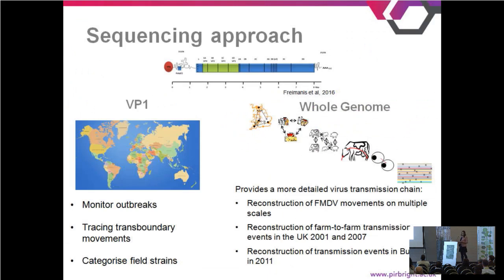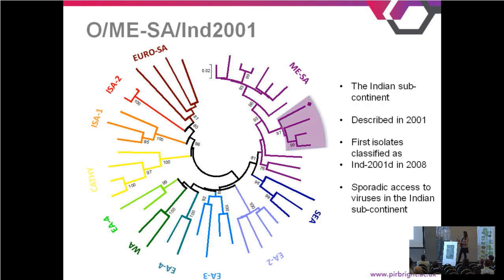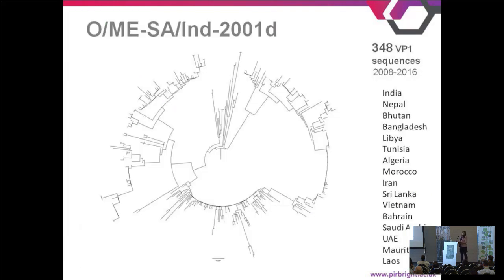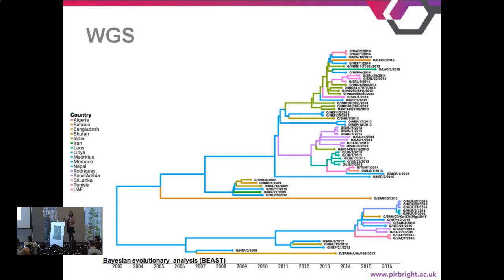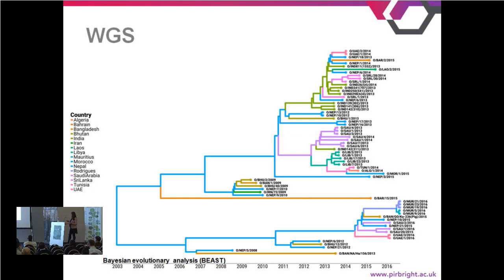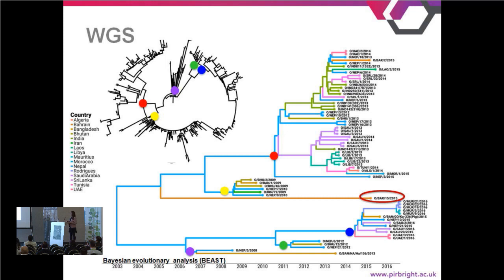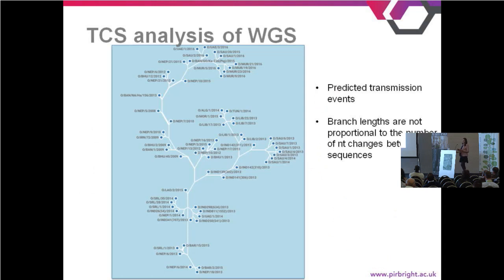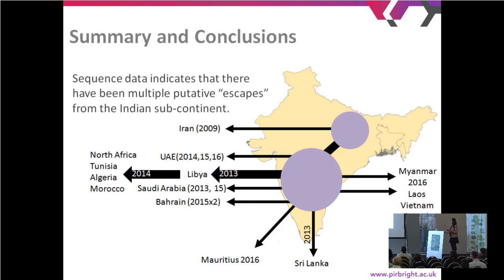Full genome study on the evolution of the FMD virus O/ME-SA/IND-2001d (...) - K. Bachanek-Bankowska